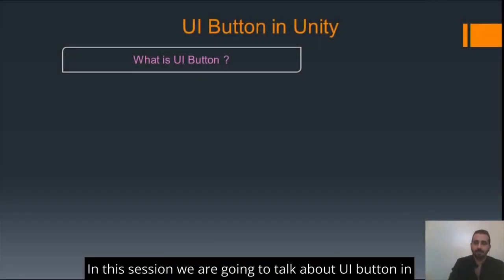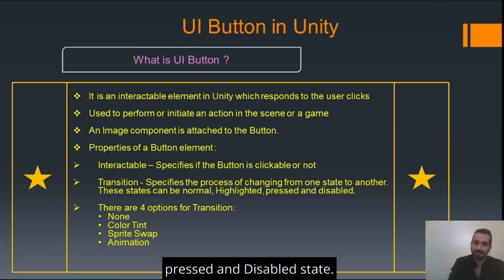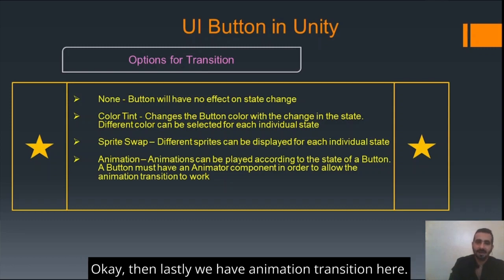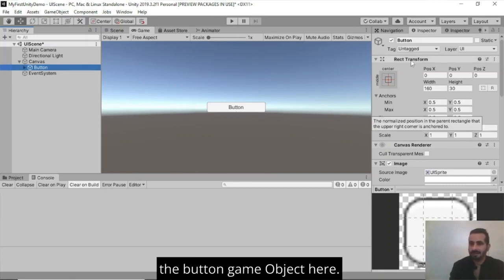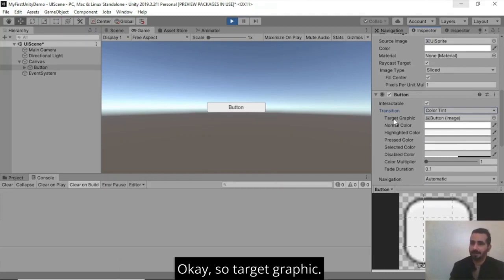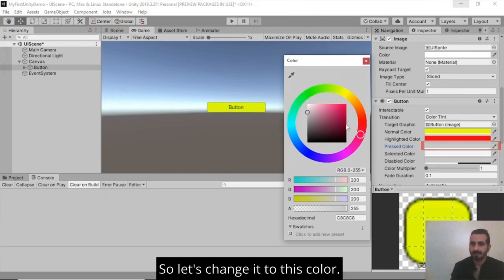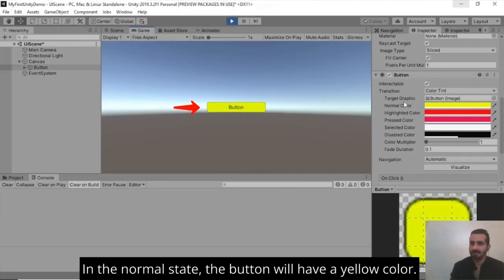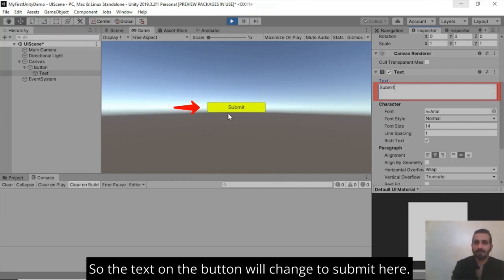Unity UI Button & components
Unity UI Button & components. How to add a Button in Unity ? Learn about UI Button & components in Unity.